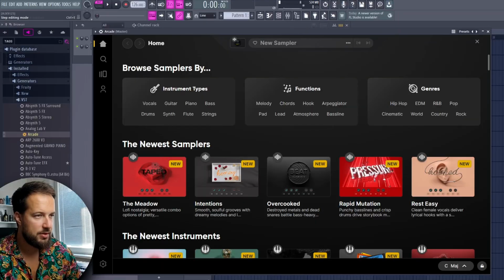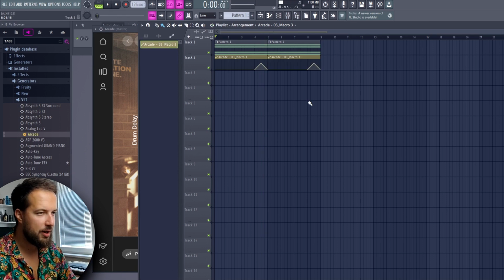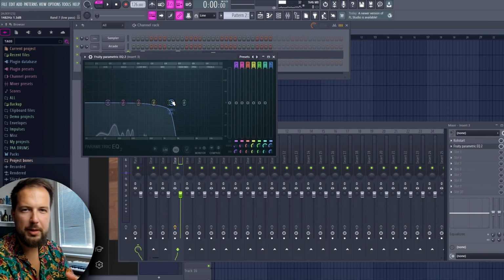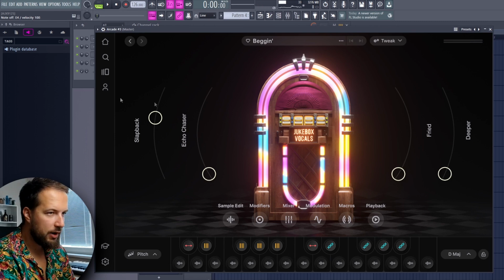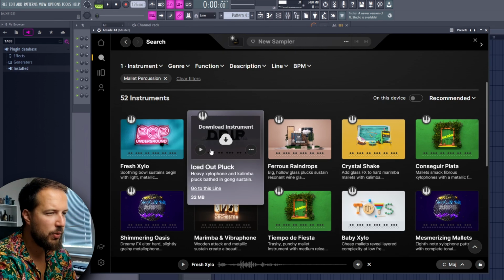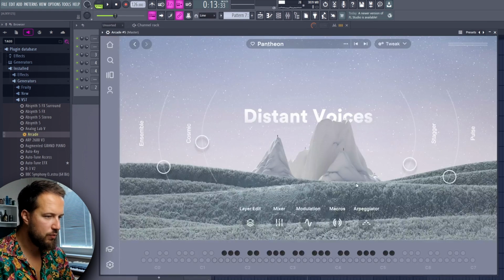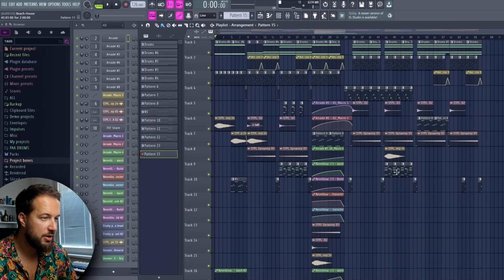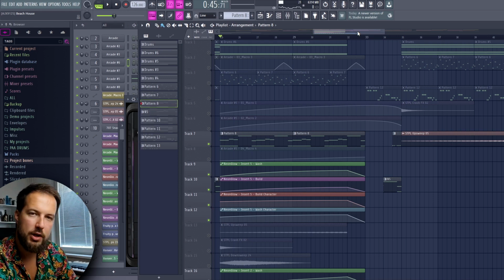Start To Finish: Beach House Banger - With Output Arcade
How I make house music with Arcade by @outputsounds

Today we are creating a beach house track in FL Studio 2024 using Output Arcade plugin to help us out. In this music production tutorial you are going to learn how to make groovy basslines, counter melodies, arrangement and more.

Highlights:

0:00 - Start
0:19 - What Is Arcade
0:34 - Groovy Drums
2:34 - Jumpy Bass
5:55 - Vocal Chops
9:06 - Counter Melody
11:20 - Choppy Chords
14:05 - The Arrangement & FXs
18:10 - Finished Result